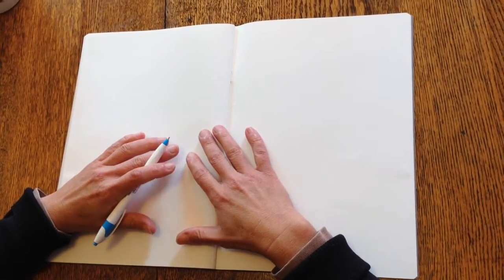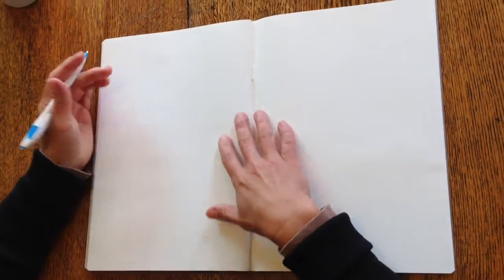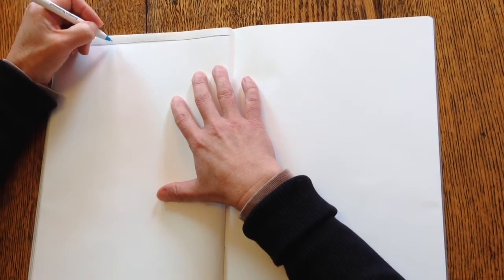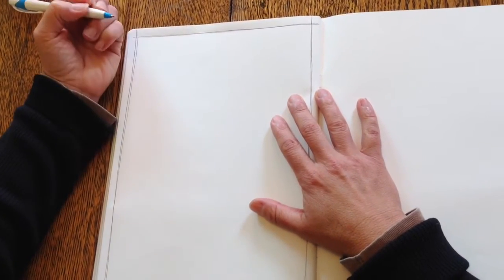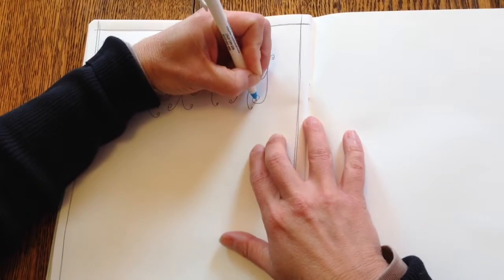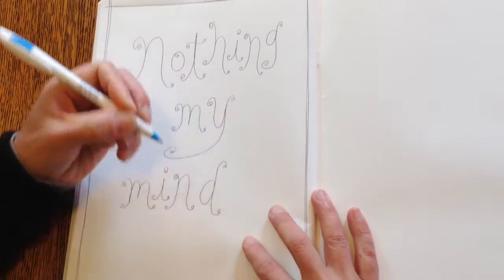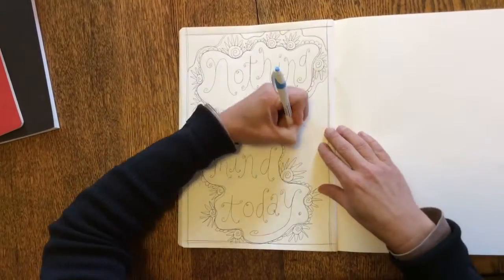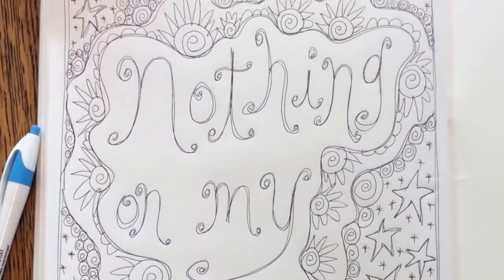How to Doodle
If you're one of those people whose imagination spills out freely and plentifully into the margins of your meeting notes, then you probably don't need to watch this. HOWEVER, if, like me, you always wondered, "How do they make that magic in the margins?" then let me be your guide. Spoiler alert about doodling: It's not just for meetings anymore!